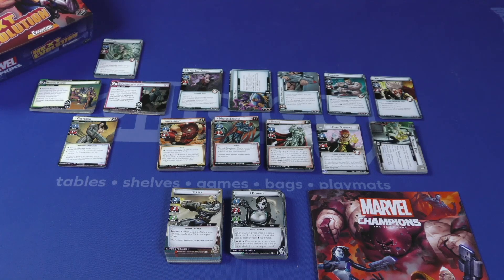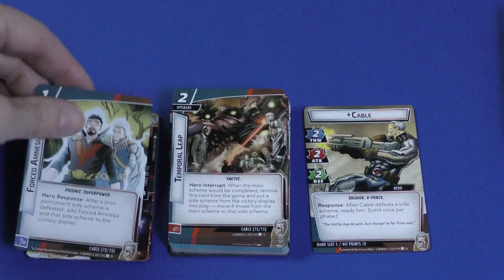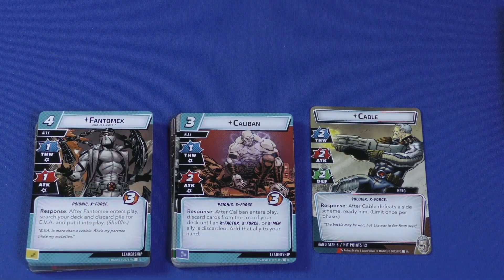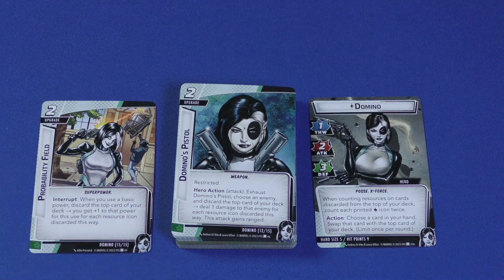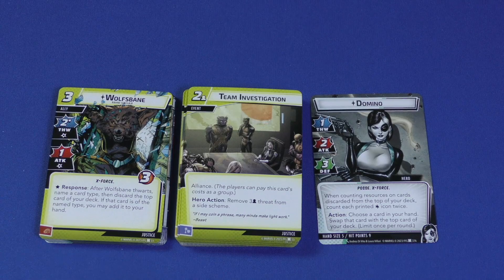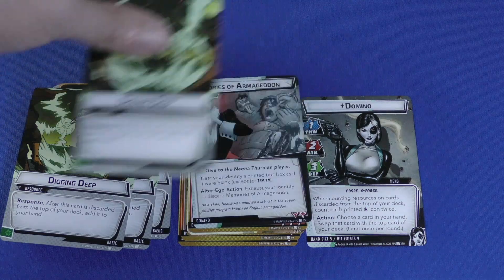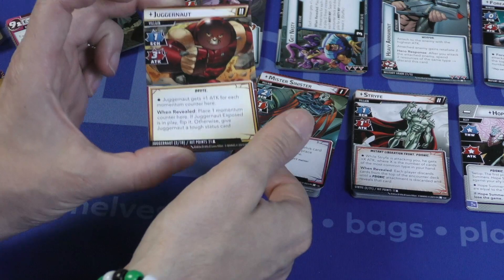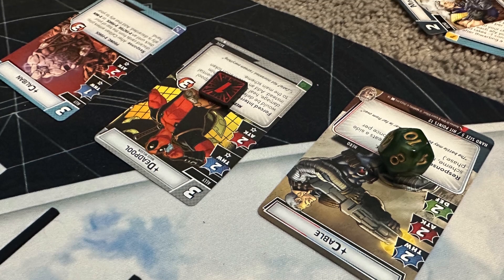Marvel Champions: The Card Game – NeXt Evolution Review X gon' give it to ya!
Roy & Joey take a look at Marvel Champions: The Card Game – NeXt Evolution!!